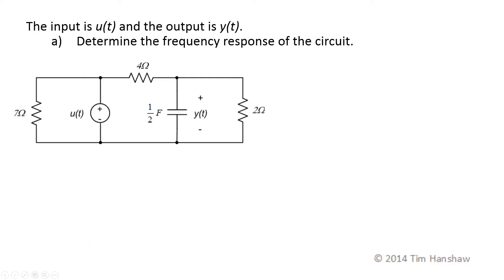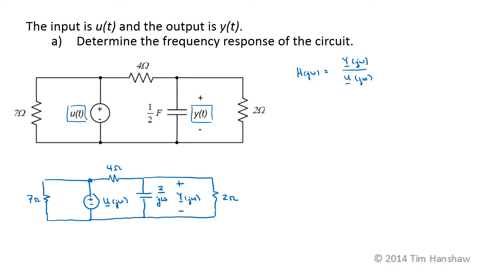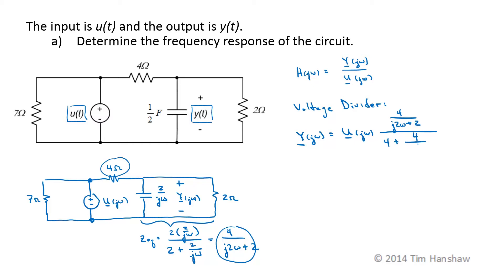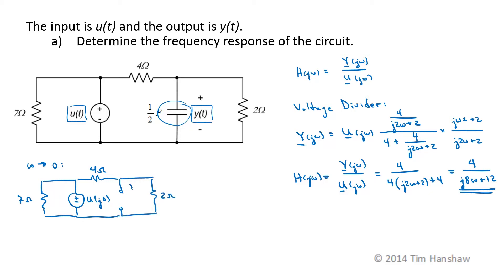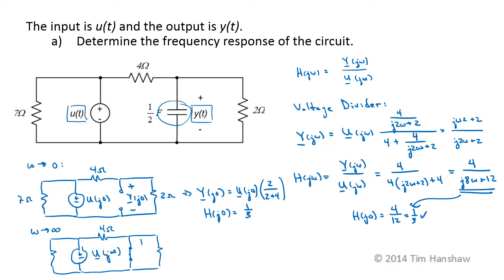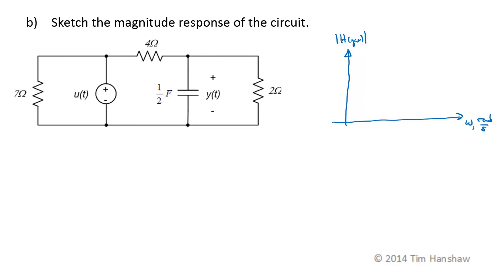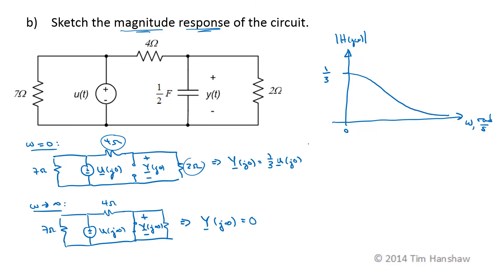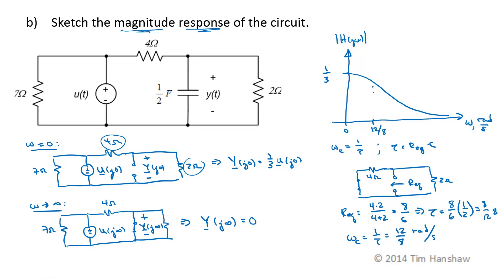Week 9, Day 2: Ex 3